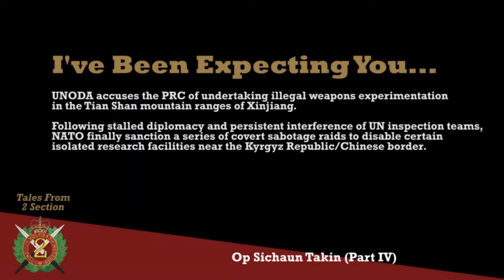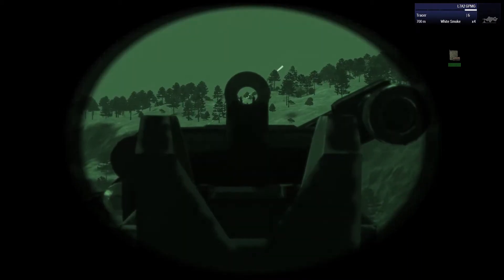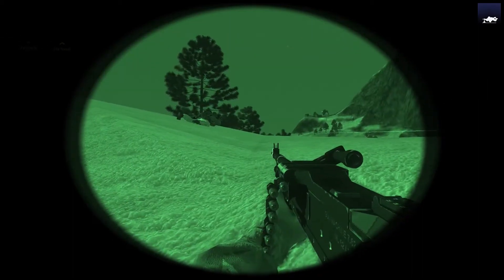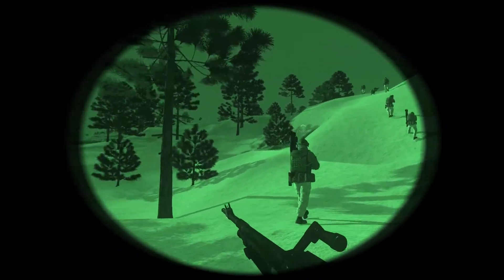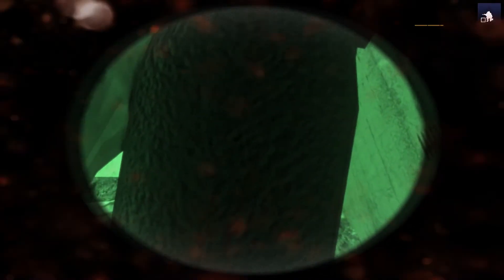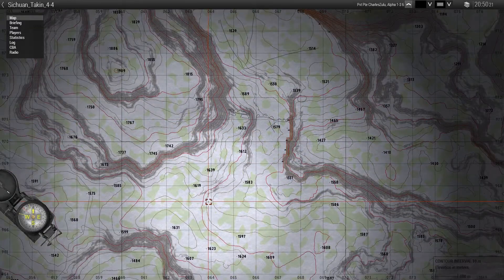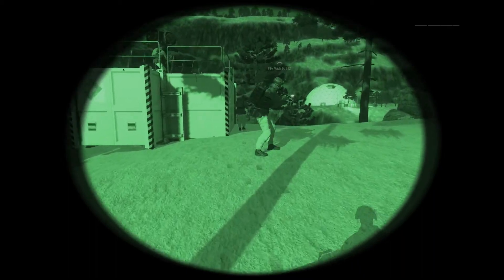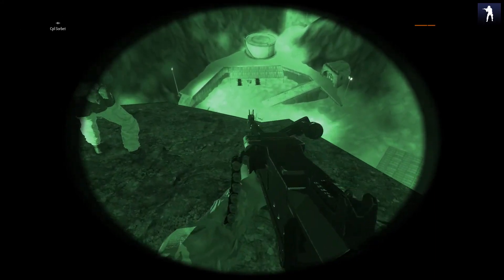VCB Ops: I've Been Expecting You... - Arma 3 Milsim Coop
'Then you shall drive out all the inhabitants of the land from before you and destroy all their figured stones and destroy all their metal images and demolish all their high places' - Numbers 33:52

Campaign Mission: Operation Sichuan Takin (Pt 4) by Sabumaru

Mission Type: Coop TvE - Team vs AI

Michael Giacchino - 'Kronos unveiled'